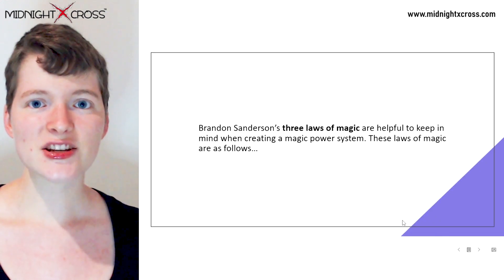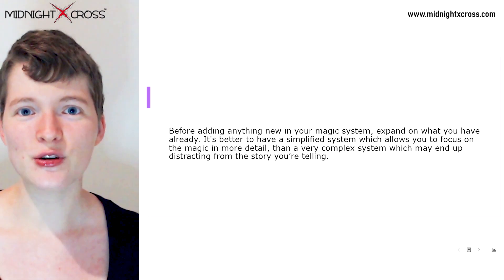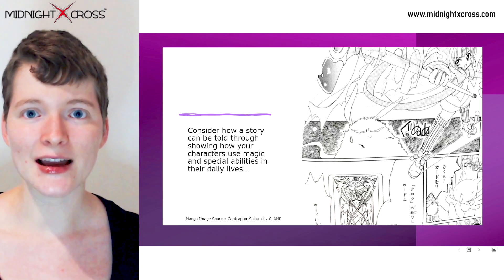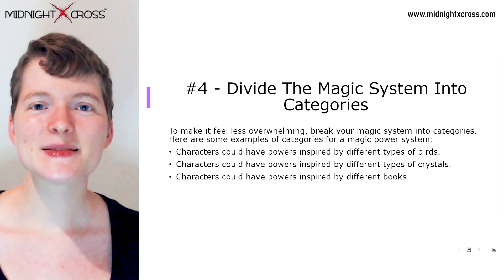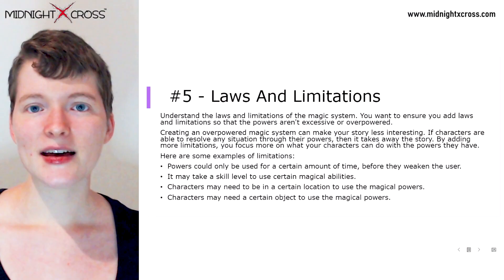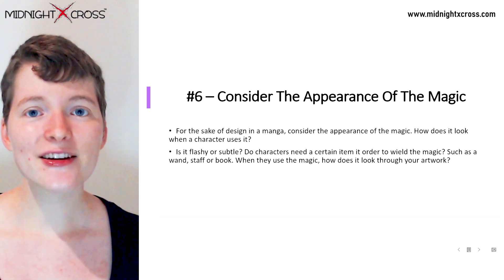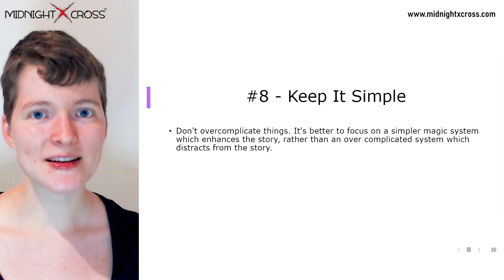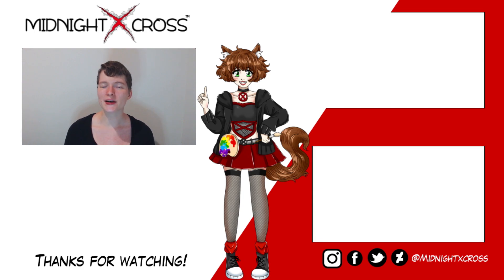How To Create A Magic Power System (In A Manga Or Comic)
Today we're discussing how to  create a magic power system for a manga, comic or light novel. A magic power system can be helpful to create if you are presenting magical powers and abilities within your story, and you want to ensure that the magic remains consistent. In this video, we look at Brandon Sanderson's three laws of magic, then delve further into how to apply various techniques to crafting a unique magic system.

0:00 Intro
0:16 What Is A Magic Power System?
0:30 Introduction To Brandon Sanderson's 3 Laws
0:41 Law 1
1:07 Law 2
1:39 Law 3
2:24 Learning to apply the techniques
2:35 Tip 1
3:02 Tip 2
3:46 Tip 3
4:35 Tip 4
6:26 Tip 5
7:25 Tip 7
8:18 Tip 8
9:30 Tip 9

📚LEARN WITH ME!

Want to learn more? Visit me on my other social media pages, for updates on my own manga 'Having Faith', and fun tips for you to try on your own projects!